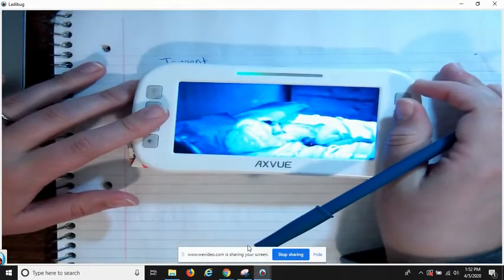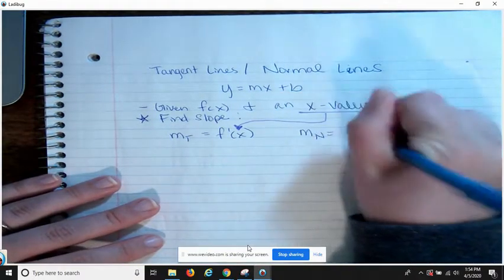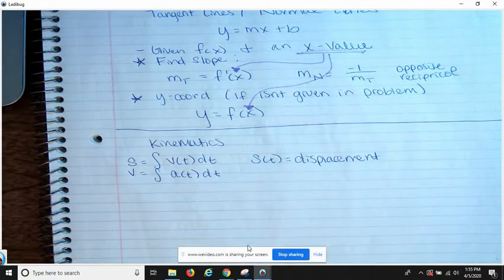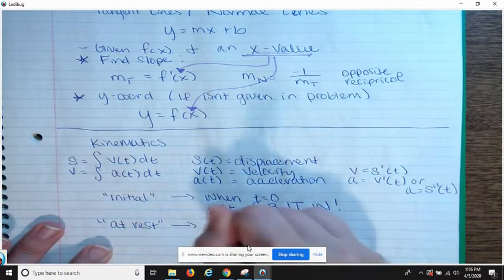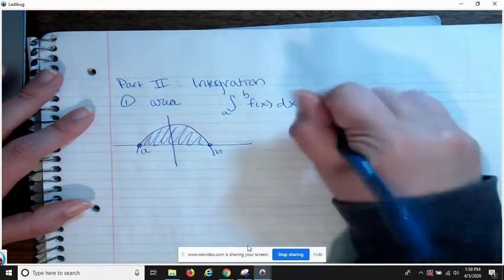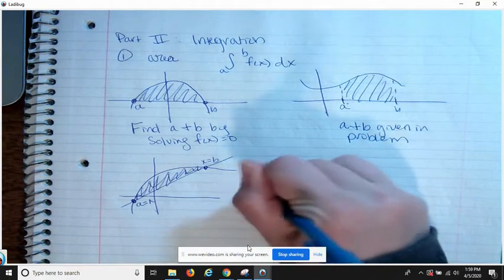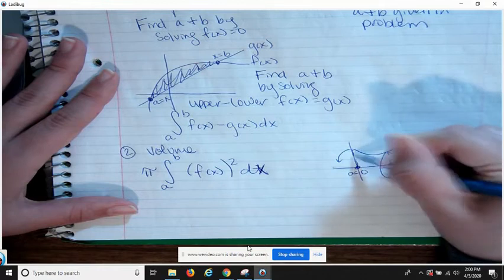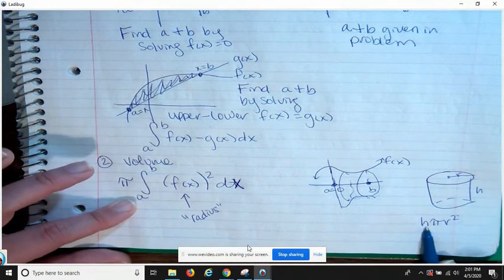Notes - Calculus Review Guide (Part 2)